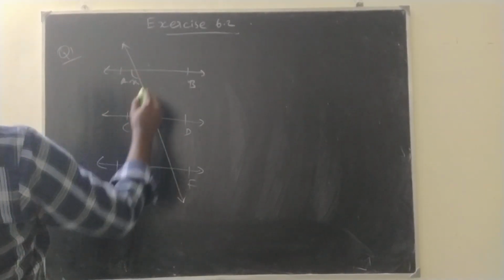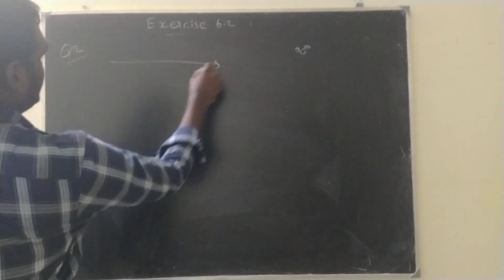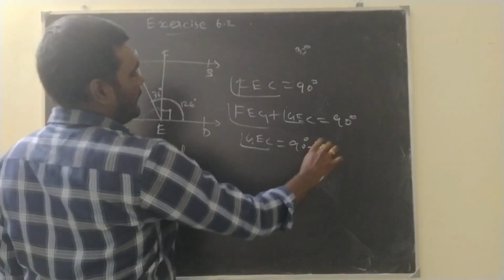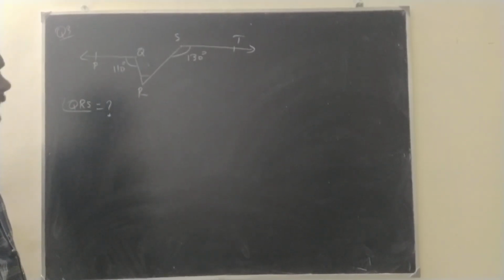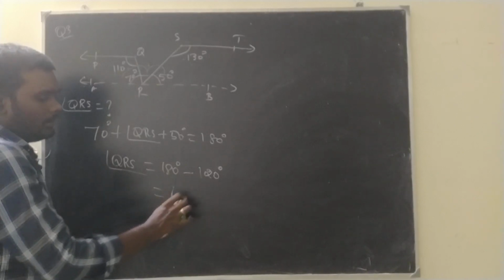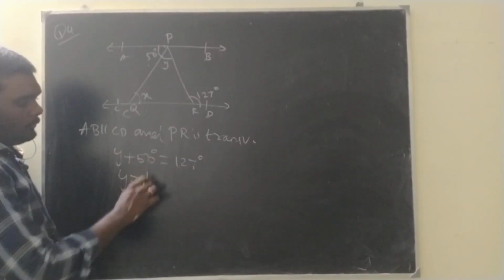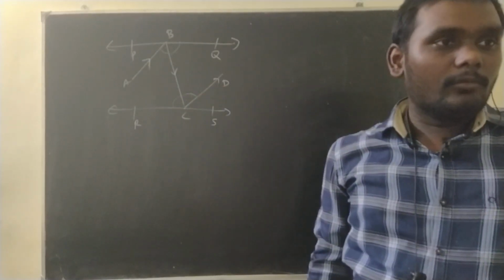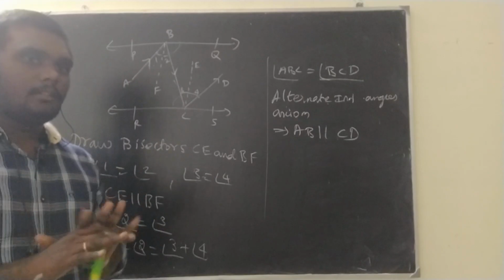Solving Excercise 6.2 | Lines and Angles| CBSE class 9 | Mathematics